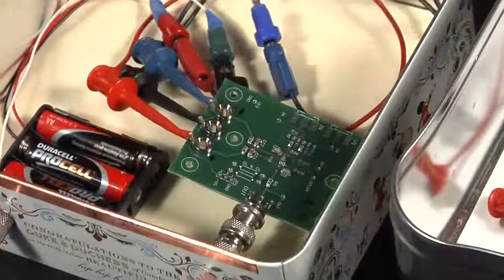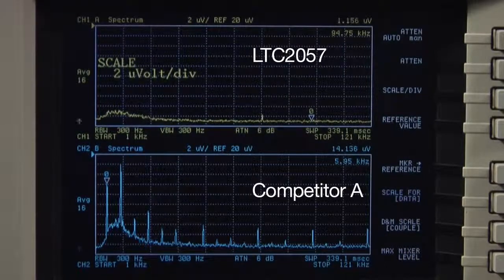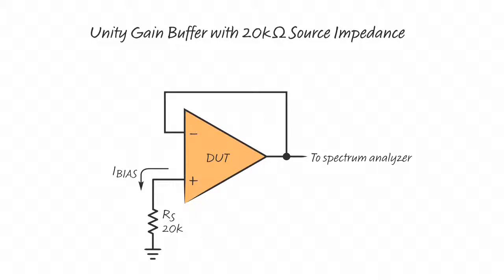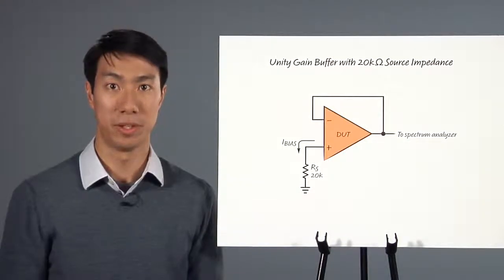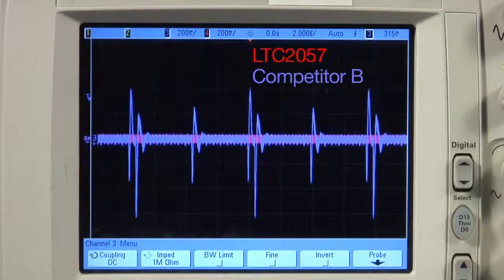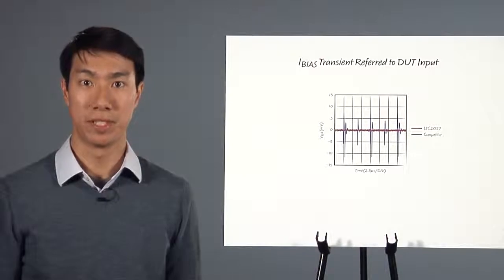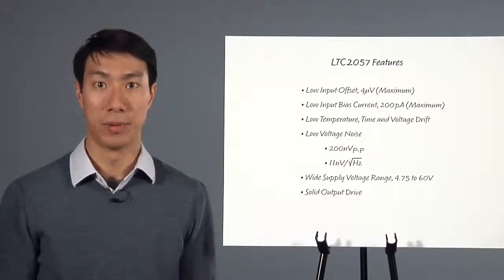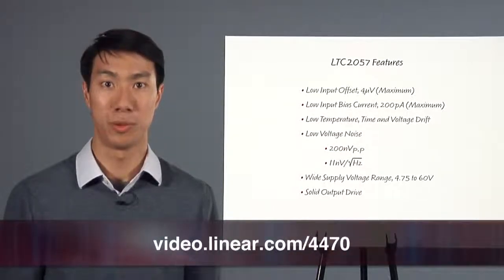Evaluating Zero-Drift Amplifier Performance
Jeremy Wong - Design Engineer, Signal Conditioning Products

Analog applications are demanding better precision and drift performance due to improvements in data converter resolution and the economic drive to reduce or eliminate periodic calibration. Zero-drift amplifiers, which achieve microvolt-level accuracy and excellent low frequency noise, are the ideal choice for these high-sensitivity measurement systems. Many zero-drift opamps available on the market feature great specifications but the offset cancelation circuits used in their designs introduce signal artifacts that may significantly degrade performance. In many practical applications, especially those involving ADCs or even moderate levels of source impedance, these amplifiers will not achieve the accuracy suggested by their datasheets. The LTC®2057 was designed to provide great zero-drift performance while suppressing artifacts to an extremely low level. These characteristics result in far better usability and real performance in the LTC2057 than in competitive amplifiers.